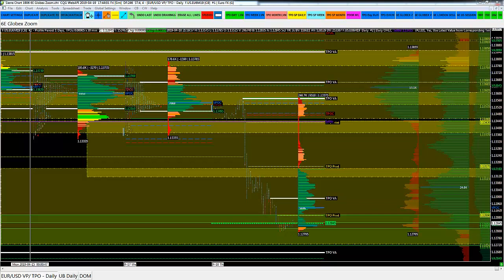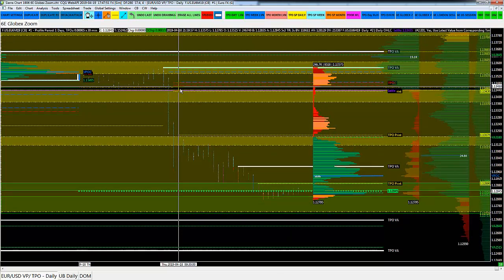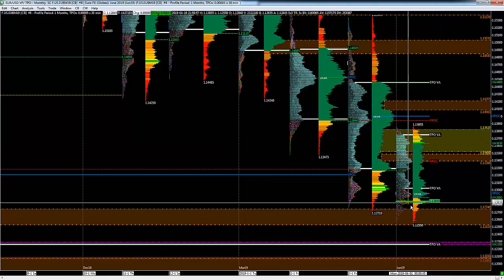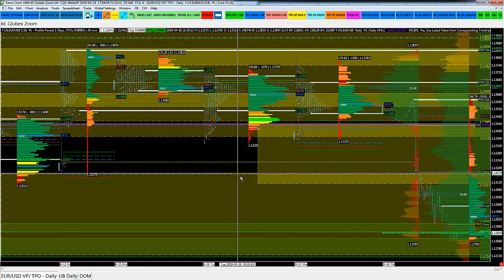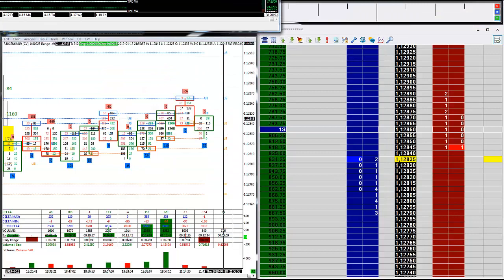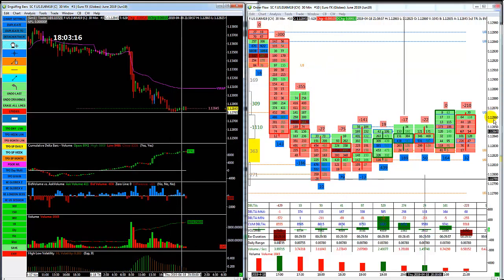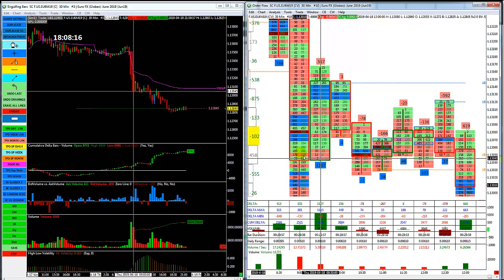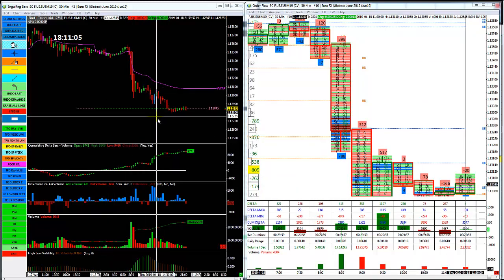The 3 Core Order Flow Concepts: Delta, Imbalances and Absorption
Order Flow is a process where we start by establishing scenarios for the day and analyse where the market may go based on the tracks left by the previous daily/weekly/monthly activity. From there we will choose the most likely direction and side, depending on who is in control, day type, and in which direction value is shifting. This is a high level summary on the 3 most relevant screens to have when observing and trading the order flow.

Risk warning: Trading futures carries a high risk of loss and is not suitable for everyone.

Chapters:
00:00 Introduction
00:59 My three-screen setup
02:02 The 30-minute profile breakdown
03:53 Where volume accumulated
05:49 Where value was perceived
06:48 The London open move
08:42 Rejection or acceptance
10:37 Thursday example
13:39 Planning the trade
16:31 Managing the stop
18:27 Reading the DOM
19:27 Volume per second
22:28 Entering the trade
24:27 Consolidation
27:20 More aggressive buyers
31:15 Order size in the book
34:07 Final thoughts